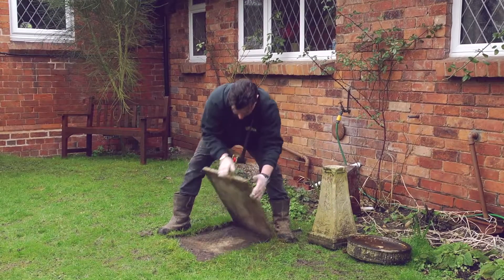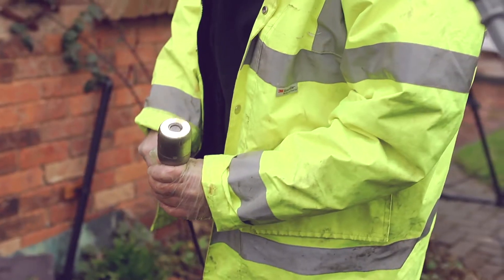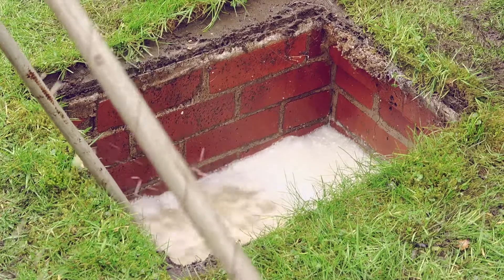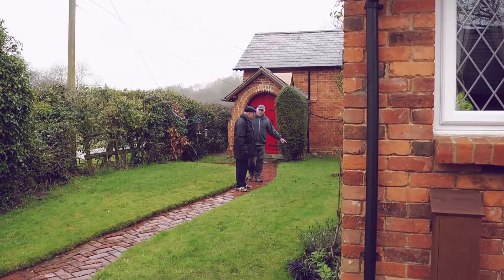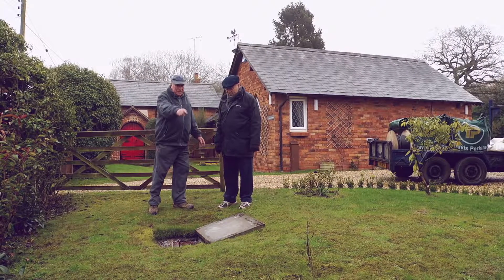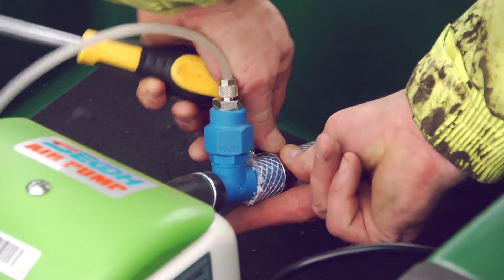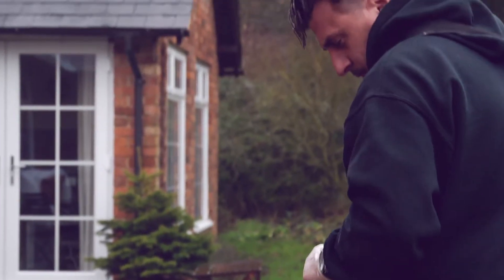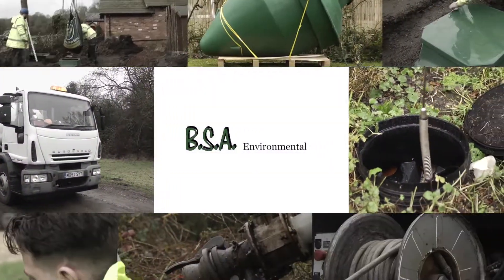BSA Environmental - CCTV surveys & jetting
BSA Environmental provided expert Jetting services, using their many years of experience to deal with all requirements.

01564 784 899